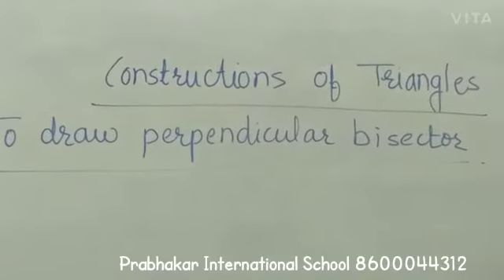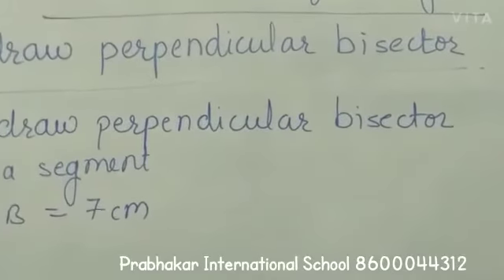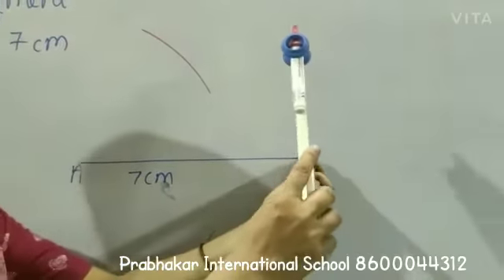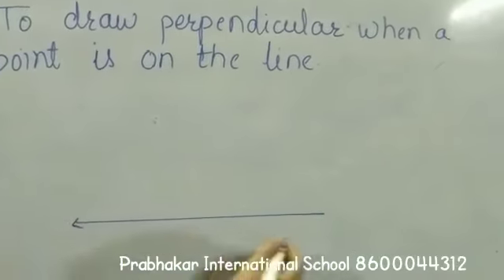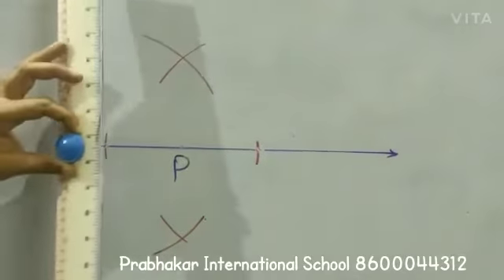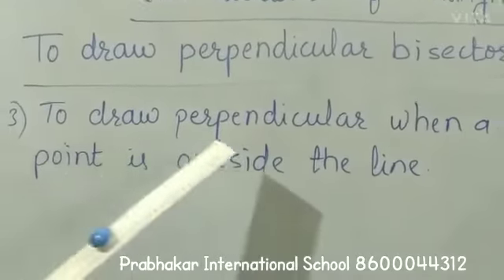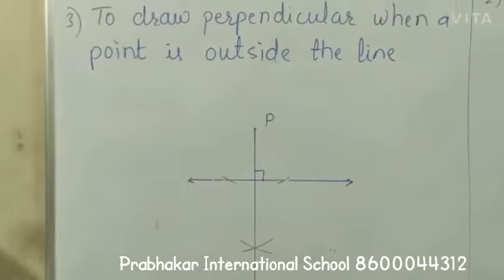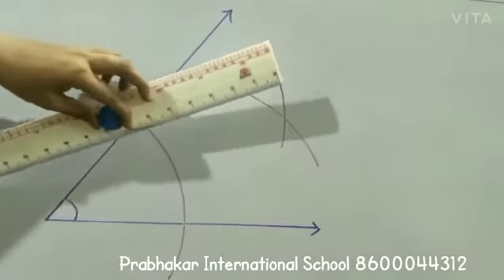Class 9th |Maths| Geometry |Construction of triangles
PRABHAKAR INTERNATIONAL SCHOOL AND JUNIOR COLLEGE